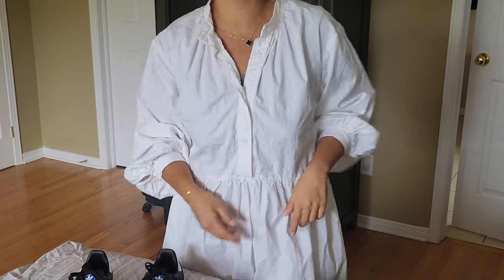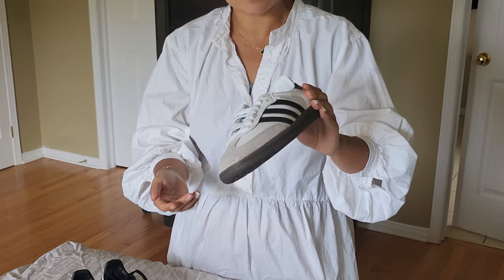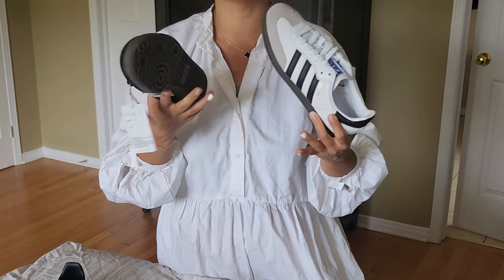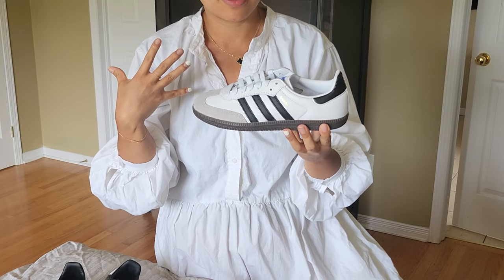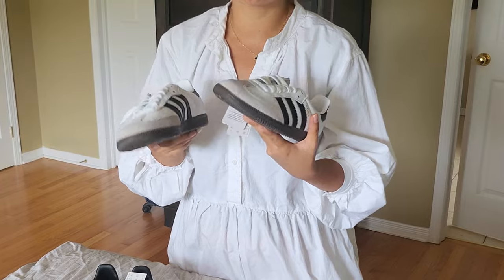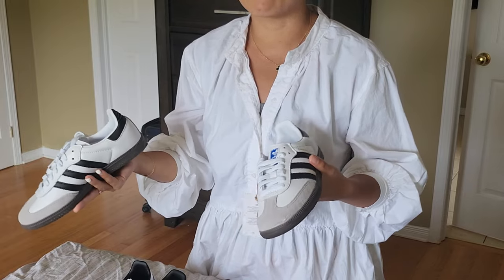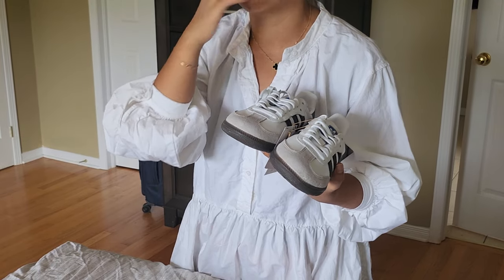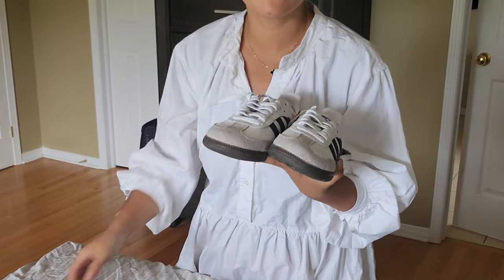Why you should not buy Adidas Samba OG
I think I was caught up in the trend again...what do you guys think about these Samba OG sneakers.